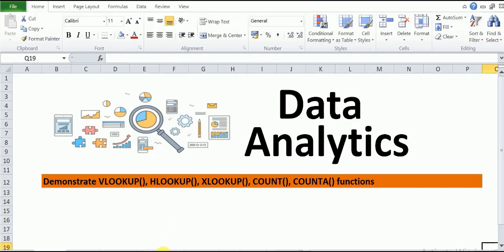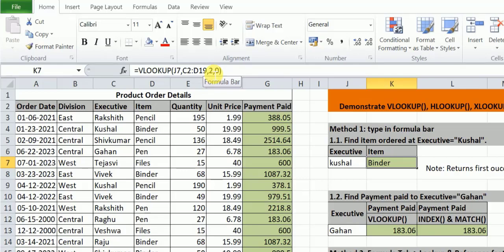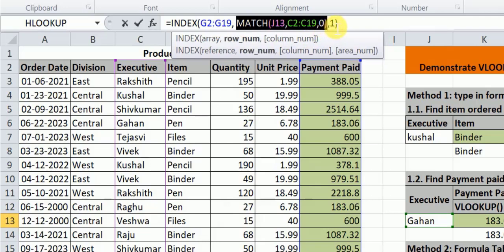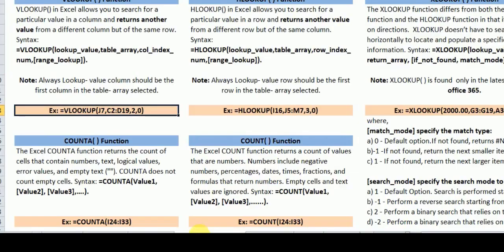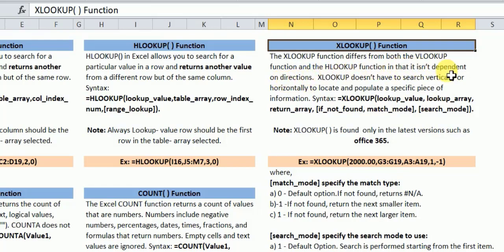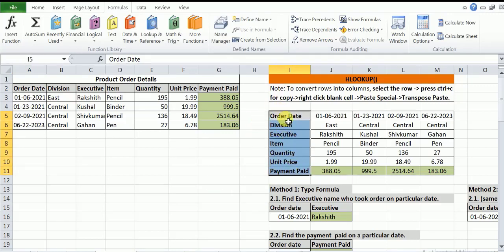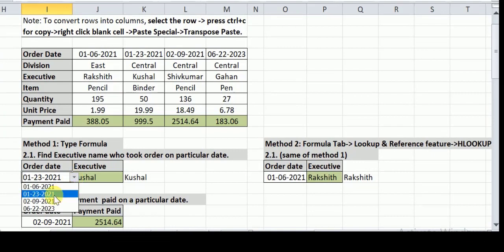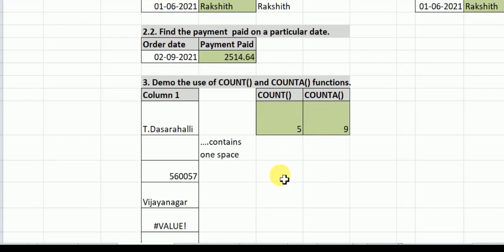Data Analytics VLOOKUP( )| HLOOKUP( )|XLOOKUP( )| COUNT ()|COUNTA( )| English.Sample Dataset Link: